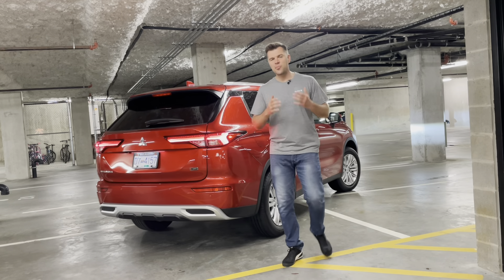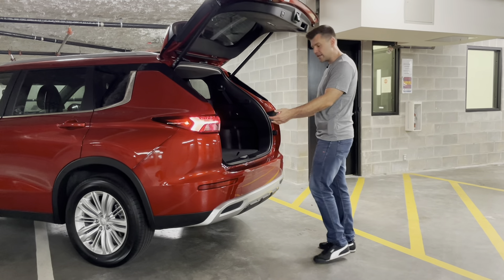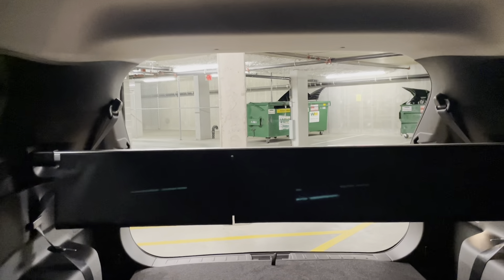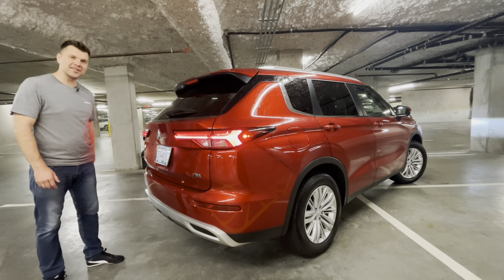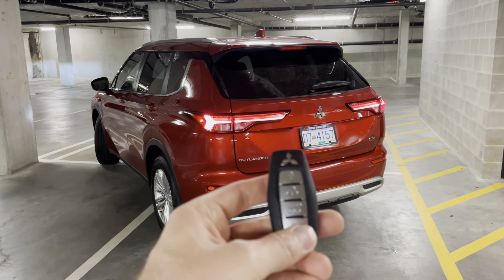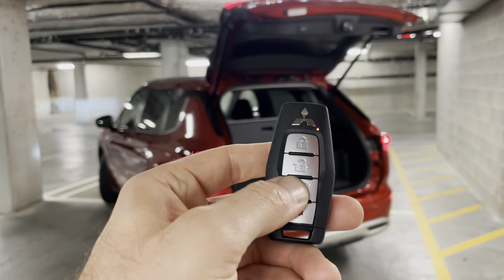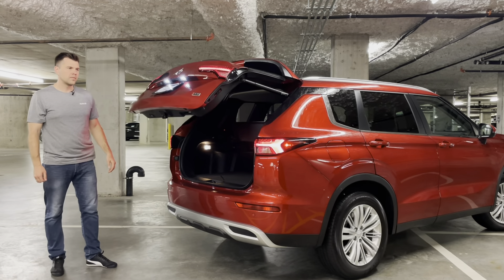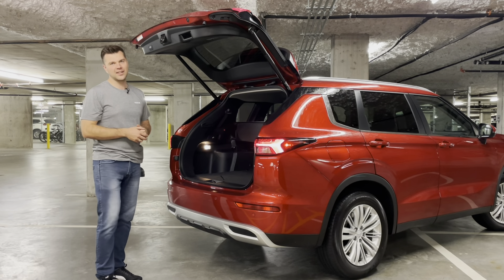4 ways the 2022 Outlander trunk can be OPENED & COSED..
There are 4 ways you can open/close a power tailgate on your all new 2022 Mitsubishi Outlander.
BONUS: check out how to adjust the tailgate opening height.

Check them all out:
1) With Kick motion activation sensor
2) With the button of the dash, near drivers knee
3) With buttons on the tailgate
4) With buttons on the key

ALL THIS COMES STANDARD:
Digital Driver display, Push to start button, 7 seats, Super All Wheel Control! LED headlamps, 18" wheels, Blind spot warning, Forward collision mitigation, Rear auto braking, Lane departure warning, 11 air bags, and much much more! Check out the video!

PLUS ADDED TO SE package: Power liftgate, LED fog lamps, Panoramic sunroof, Heated steering wheel, Wireless charging.

With serious upgrade in style, a larger interior and far more features than ever before, this all new OUTLANDER is much more competitive with rivals like the Honda CR-V, Ford Escape and Toyota RAV4.